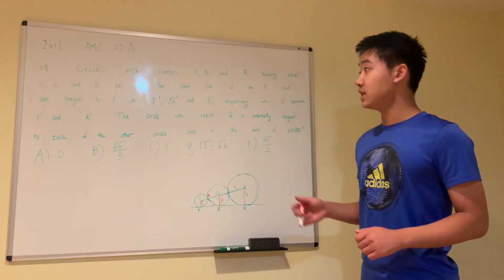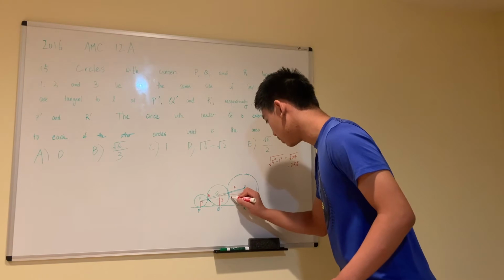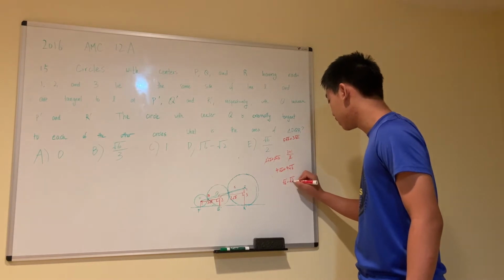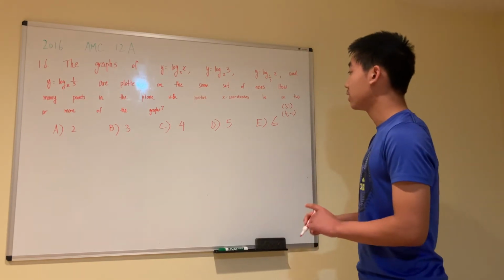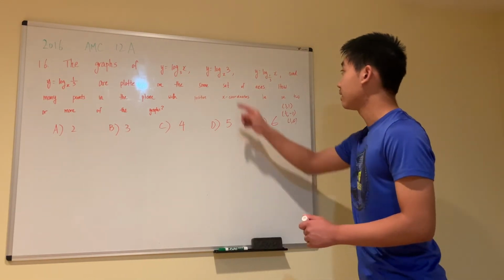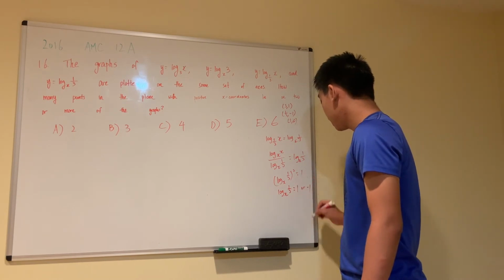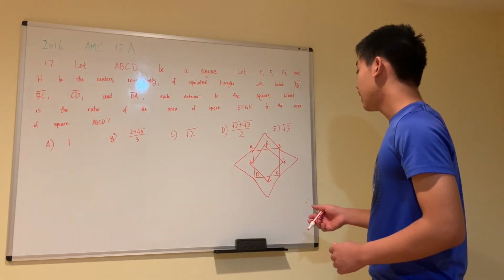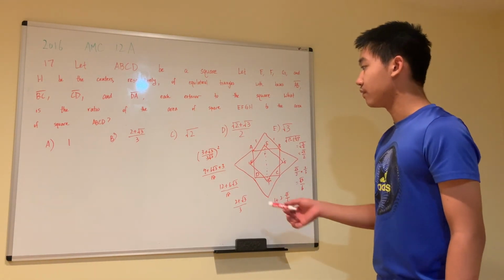AMC 12A 2016 Problems 15, 16, 17 Solutions